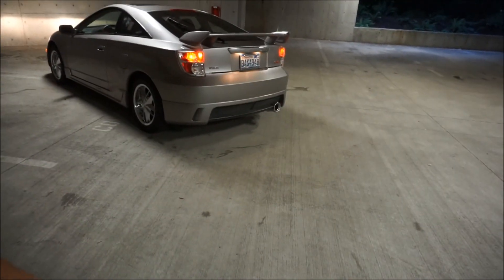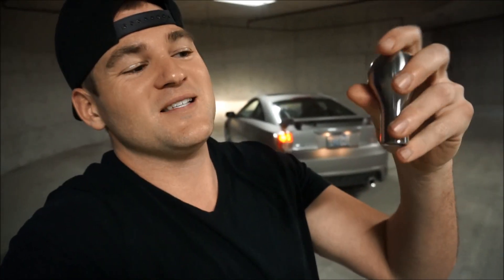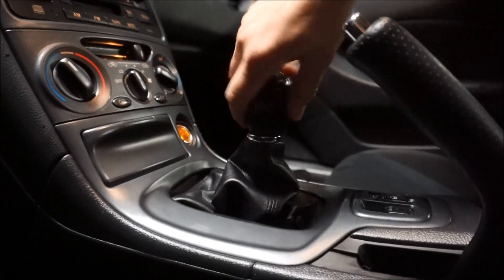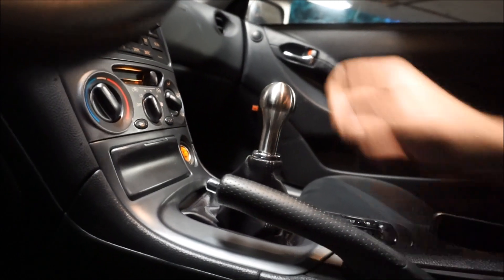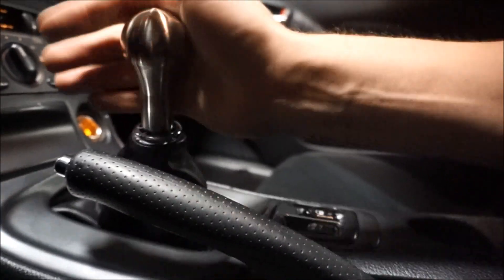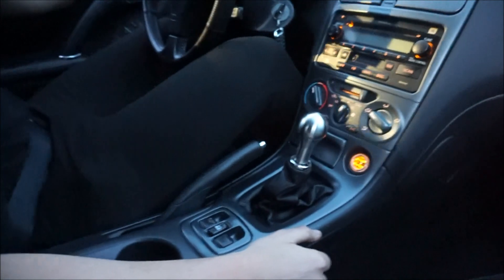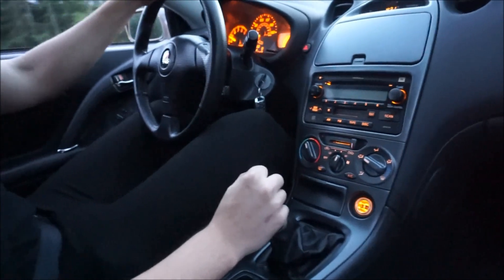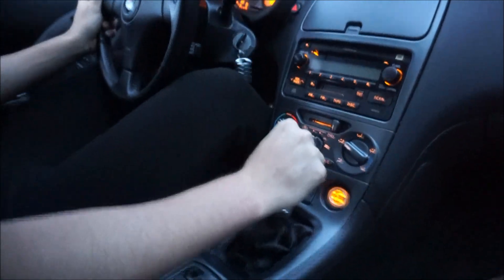MITCH DORE | Celica GT-S Perfect Shift Knob !!